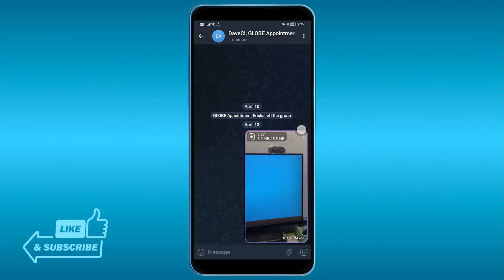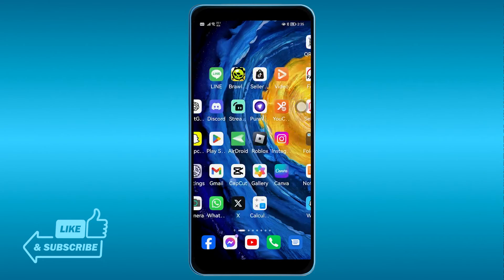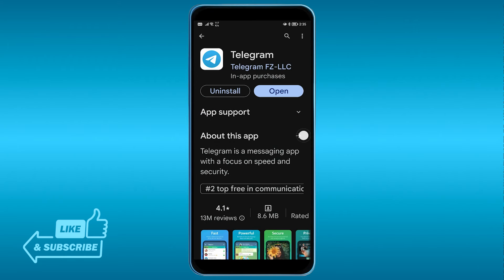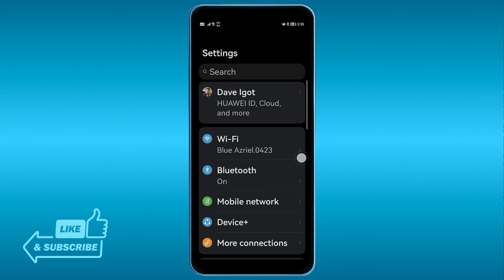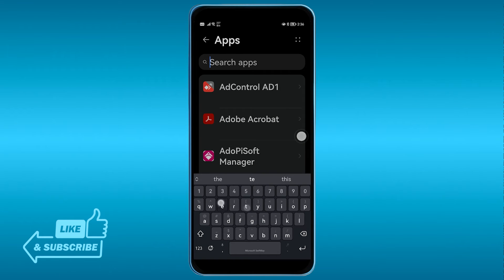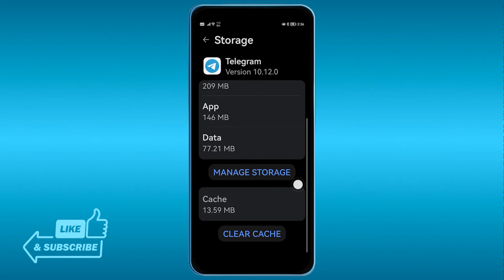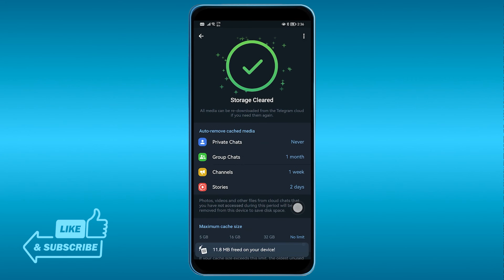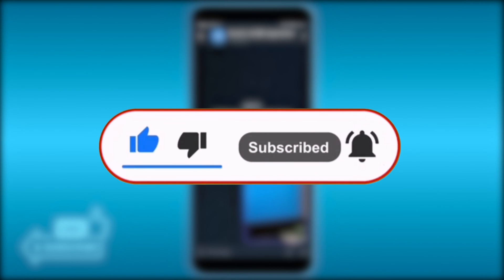How To Fix Telegram Bot Not Working (2025)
Are you experiencing issues with your Telegram bot not functioning as expected? This comprehensive guide will walk you through the steps to identify and resolve common problems that may be causing your bot to malfunction.